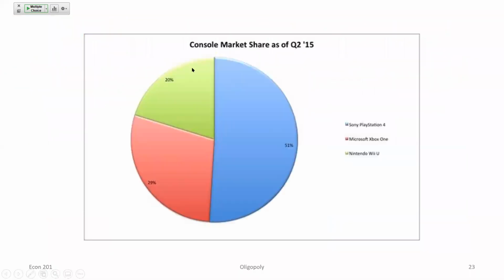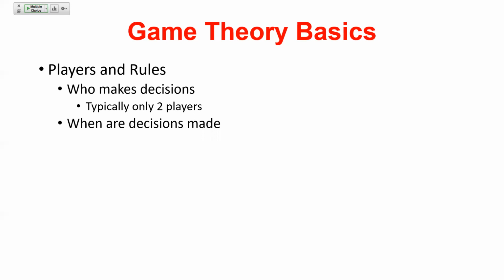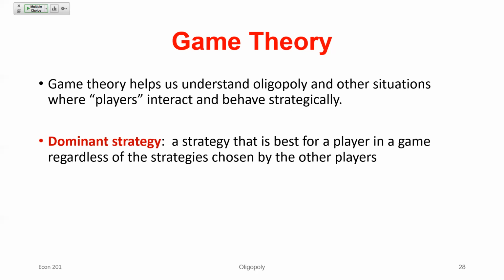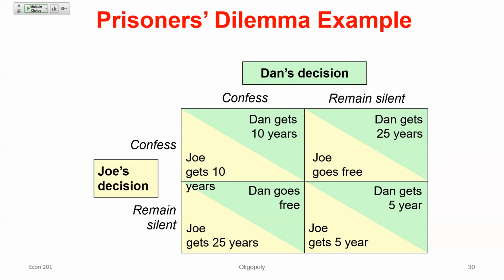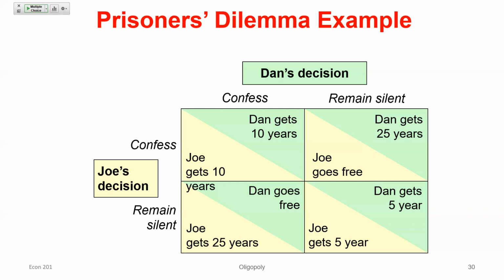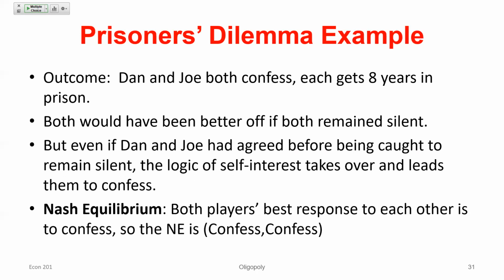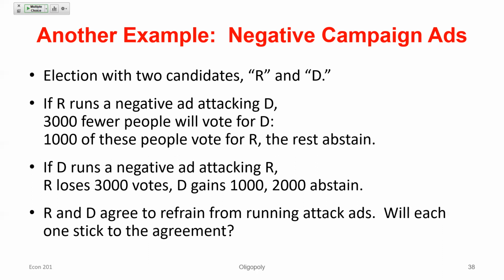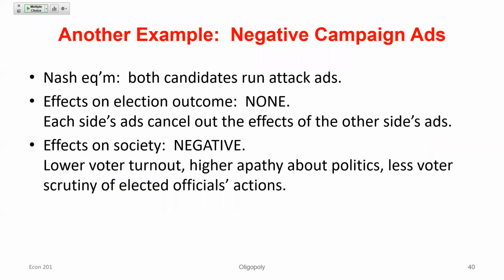ECON 201 Class Recording 11/03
Game Theory Intro, and Taxes in a Monopoly Market